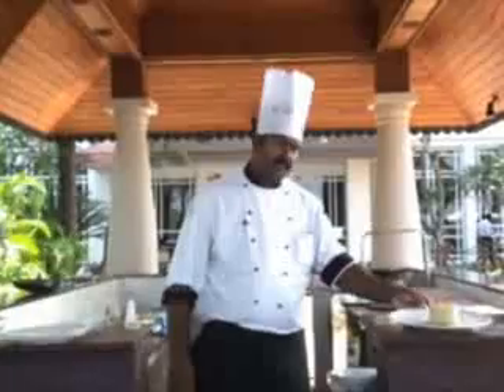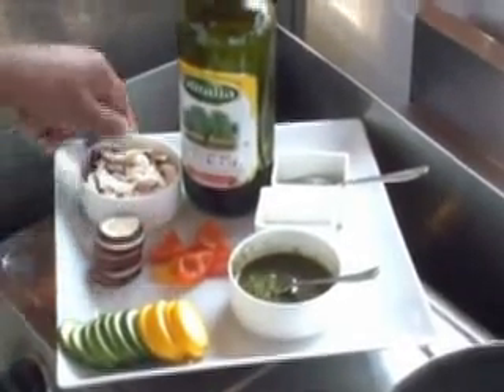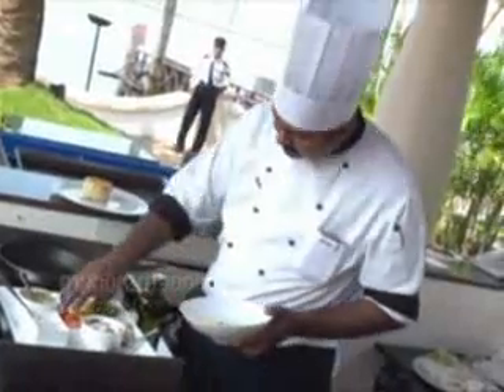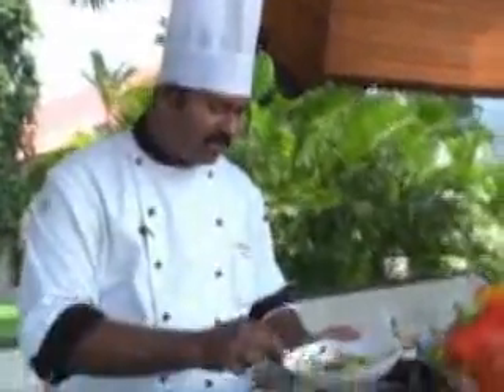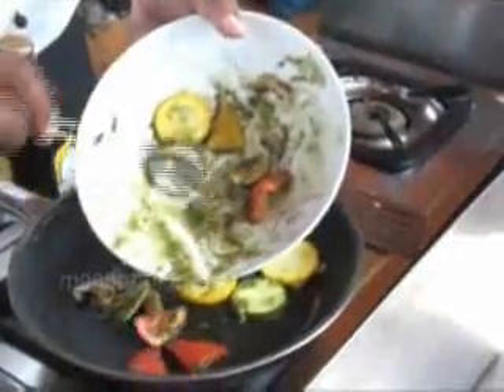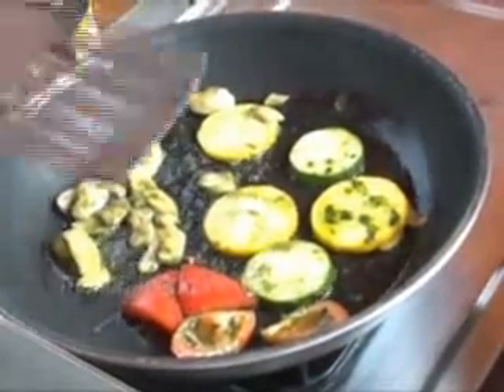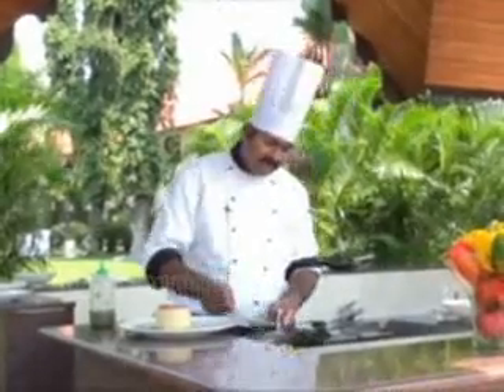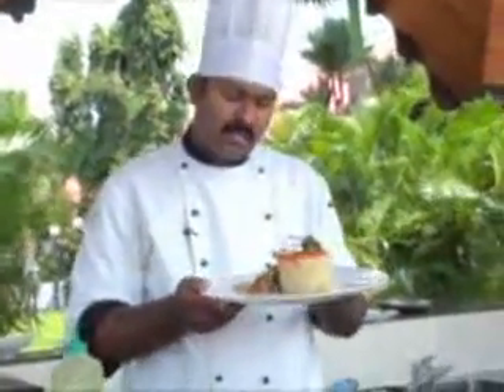Top Chef Shows How to make Grilled Veg with Tomato Cous Cous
Festive cooking by Chef Ashok Eapen, Vivanda Taj Malabar, Kochi, Trivandrum, Kerala